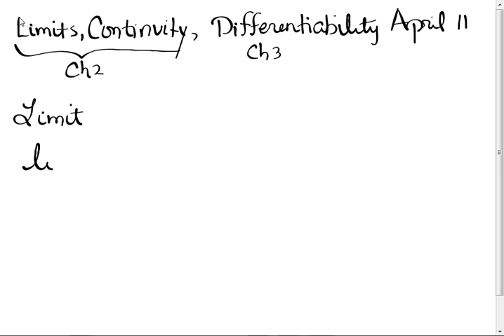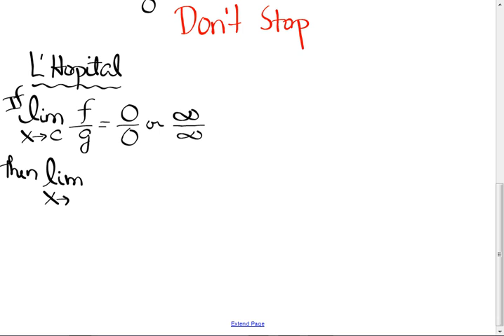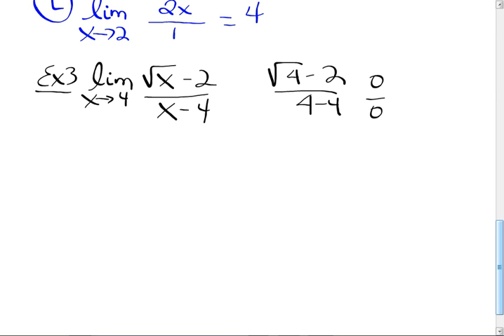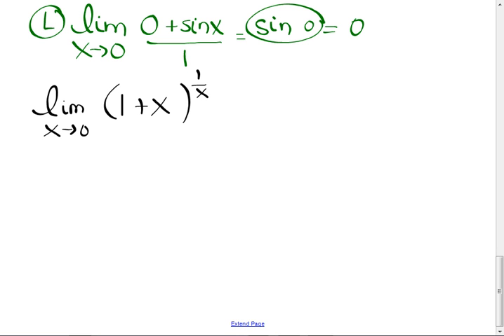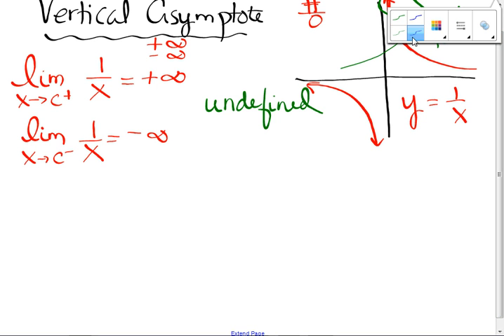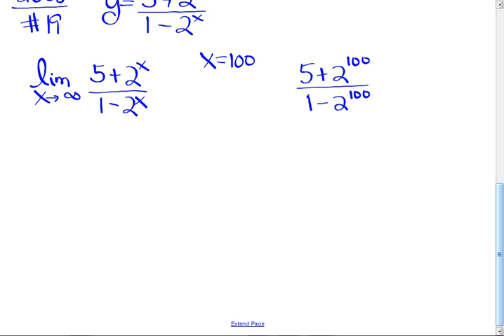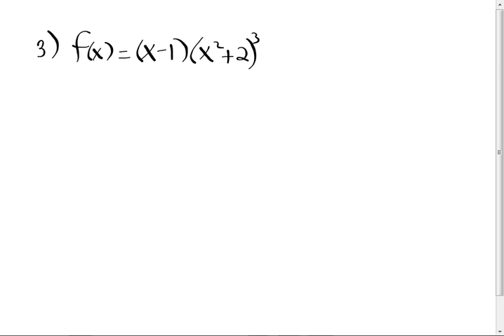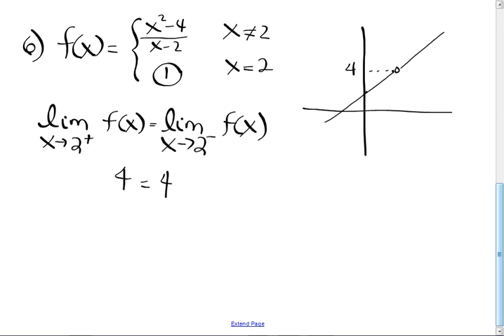Limits Per 3 April 11